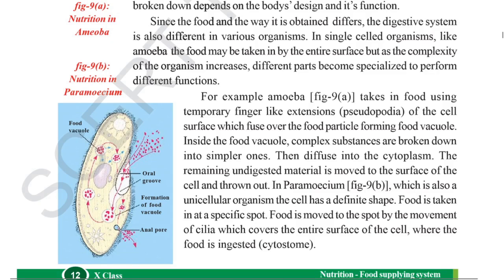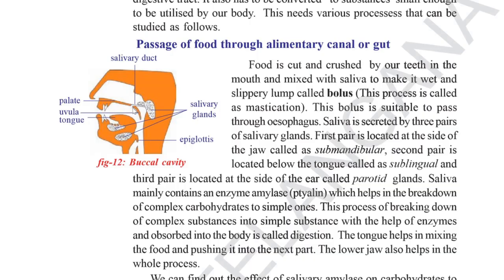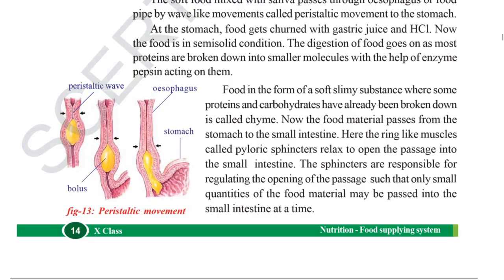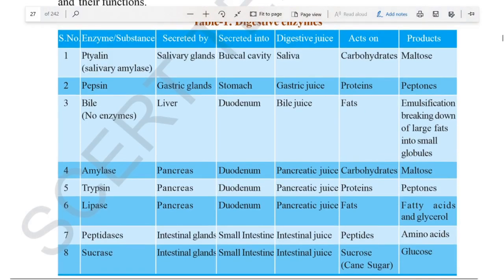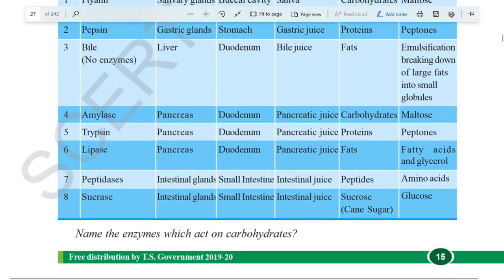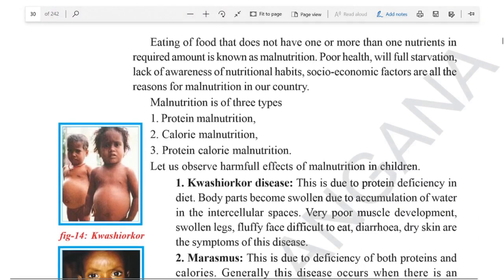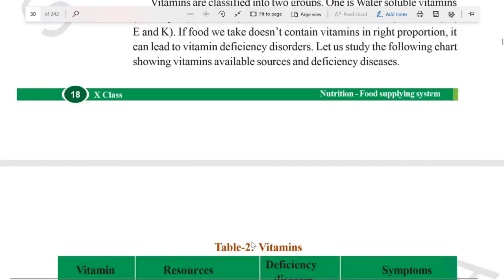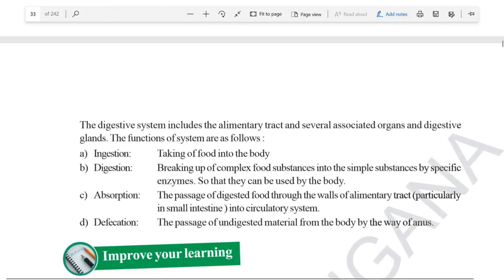10th bio Ls.1 (part-2)